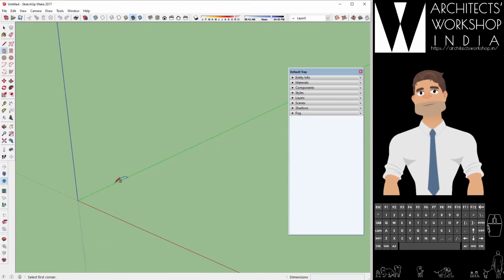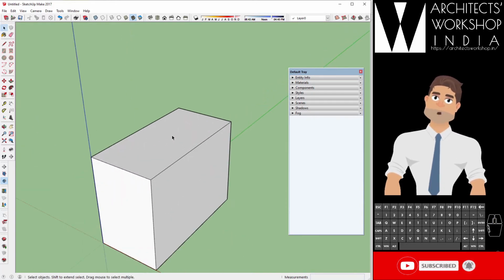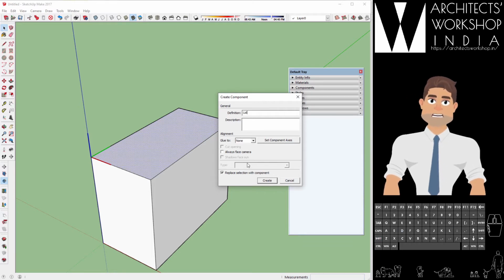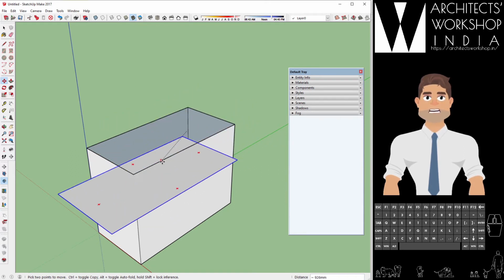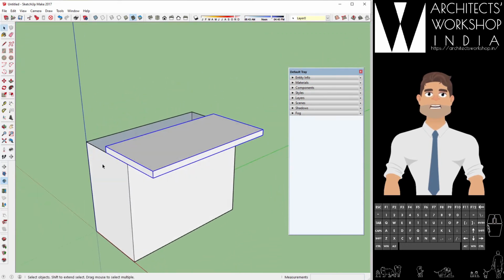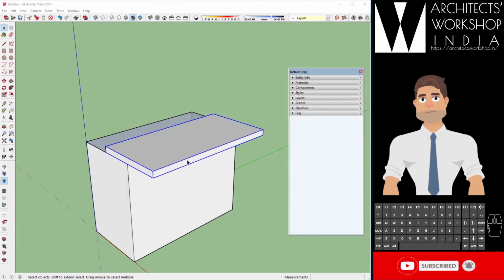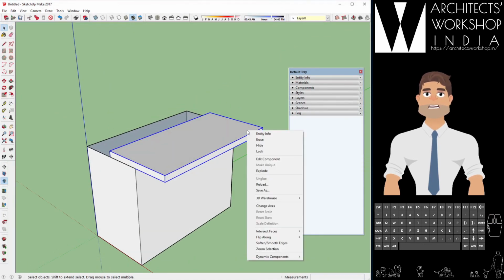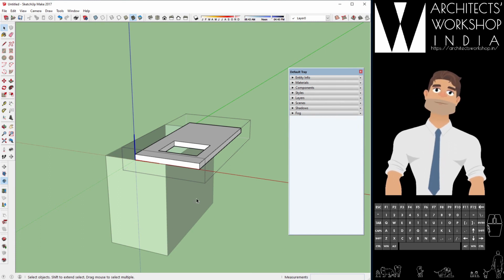Beginners Guide to SketchUp (4/6): Components; with Architects Workshop India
Please share among your friends! :)